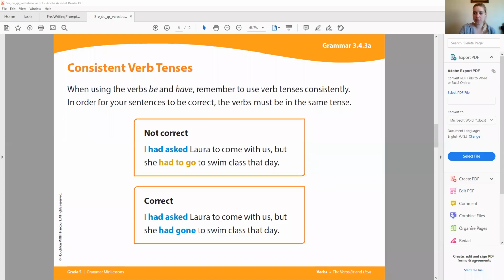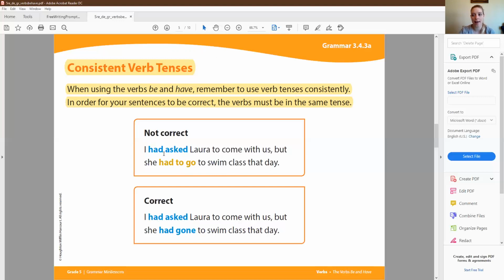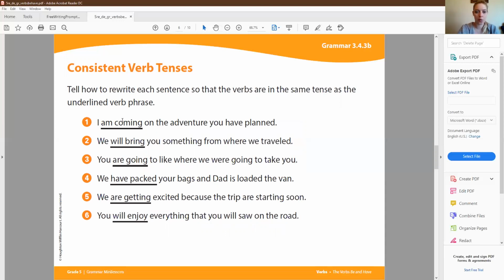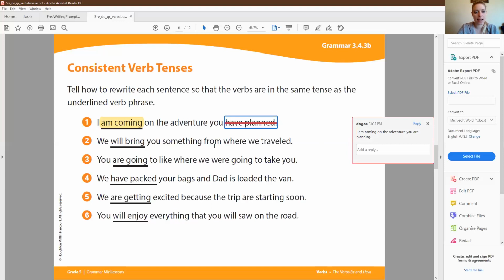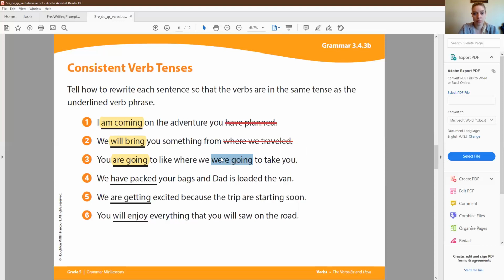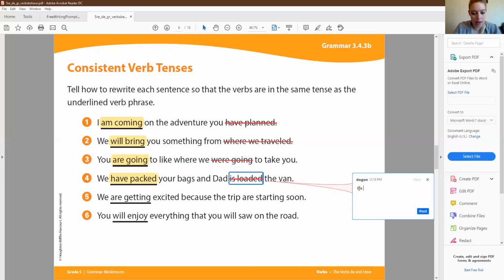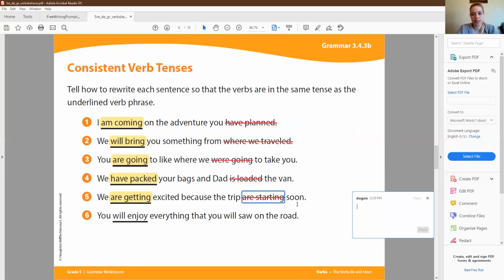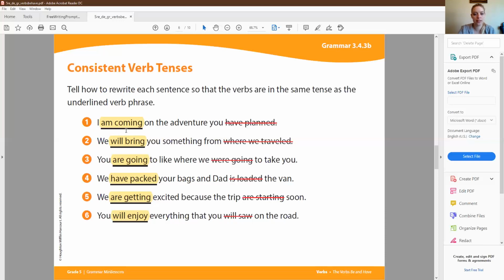Consistent Verb Phrases Be and Have